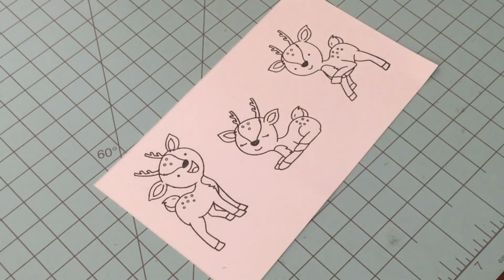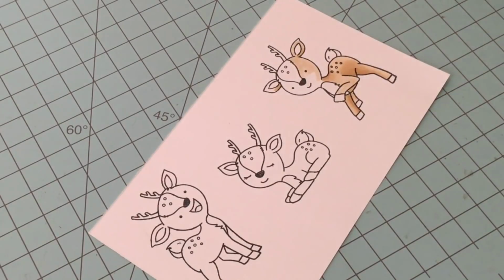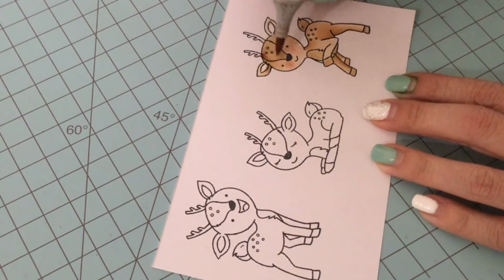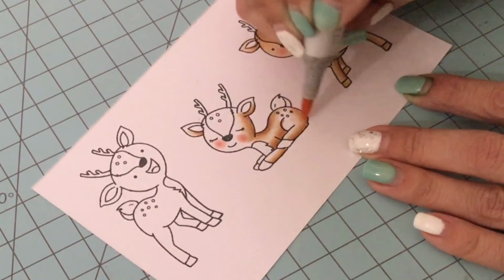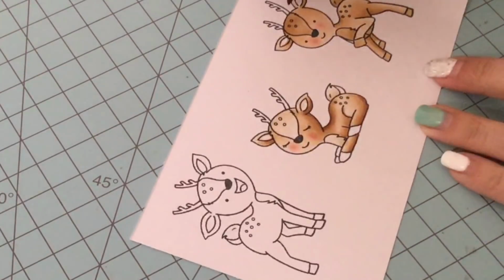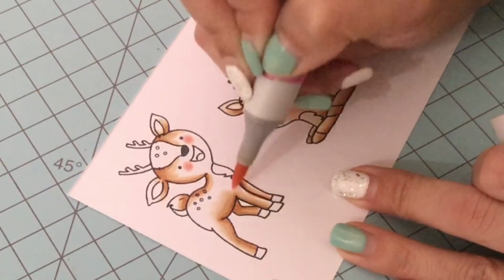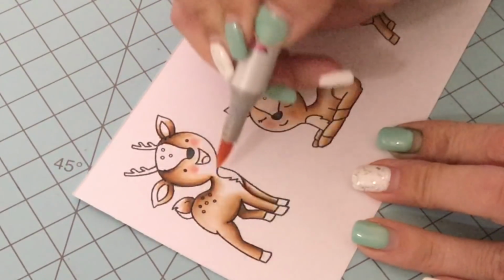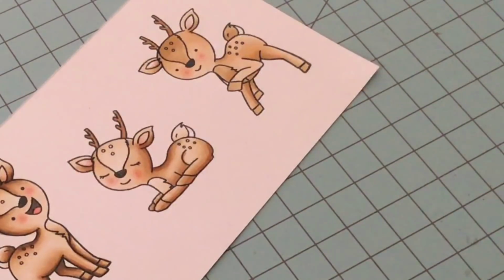Neat and Tangled Coloring with Copic Markers for Beginners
Beginners Coloring and Blending Copic Markers Tutorial

Copic Xpress it Blending Cardstock
Memento Black Ink